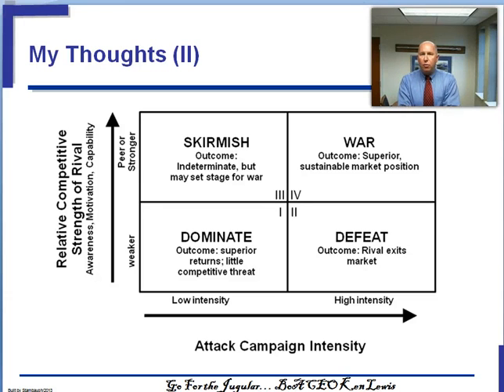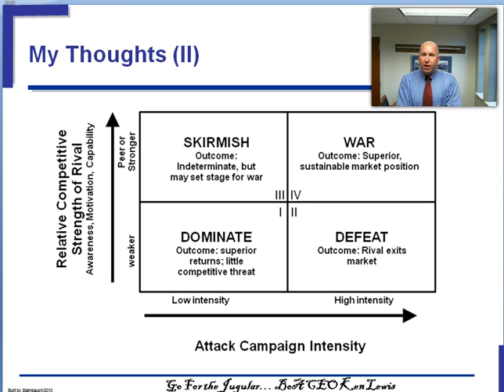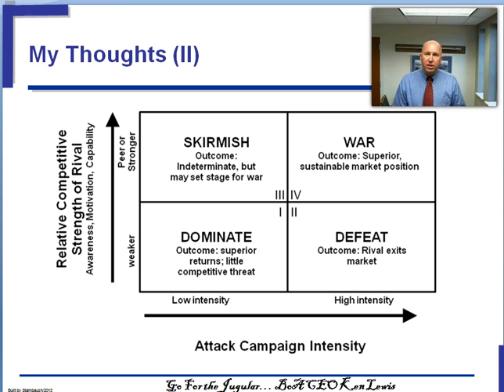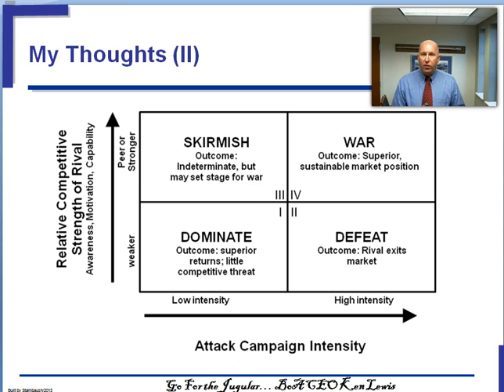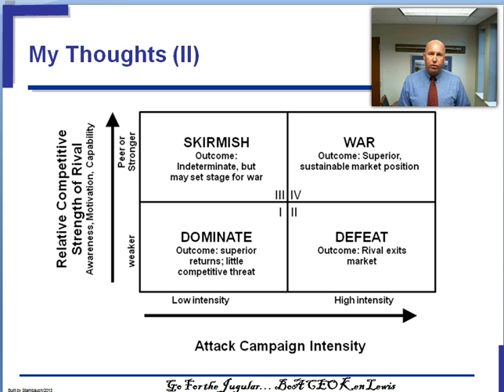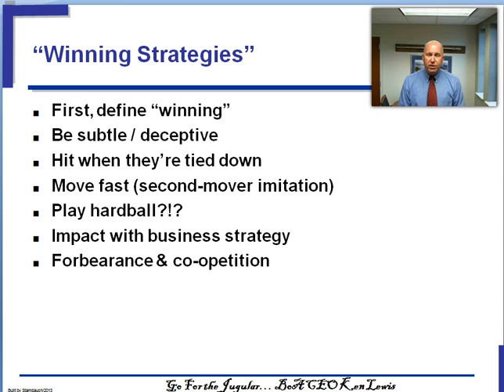Chap 8 Segment 3